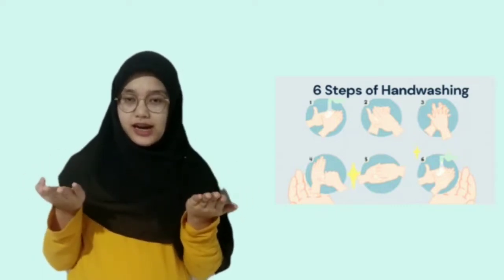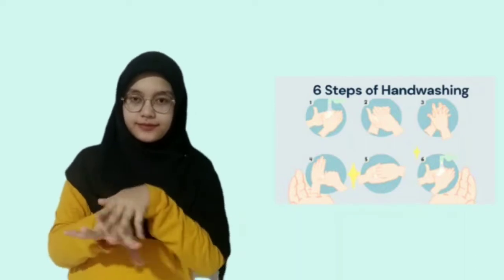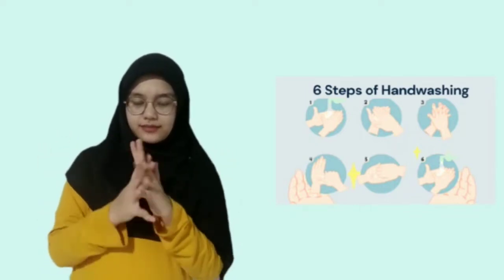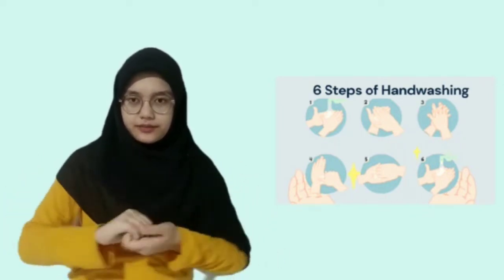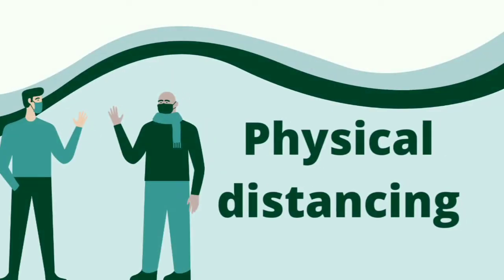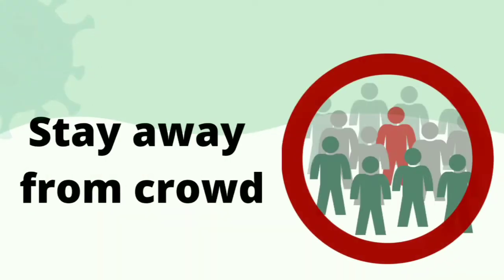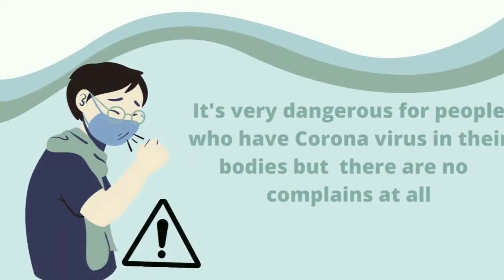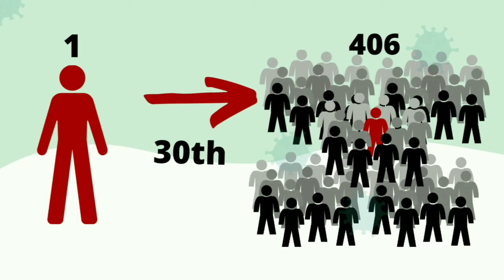Informative and Persuasive Communication (Poster about Covid-19)by. Group 4 Class A1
Informative and Persuasive Communication (Poster about Covid-19)
by. Group 4 Class A1 :
1. Devina Rahma Ardin (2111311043)
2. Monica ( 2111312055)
3. Galuh Raya Sayyida (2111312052)
4. Frisky Amanda Valeri (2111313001)
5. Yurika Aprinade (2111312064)